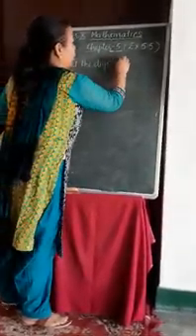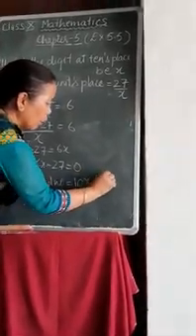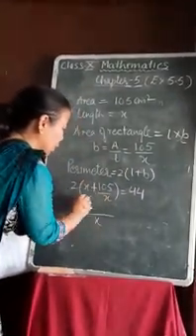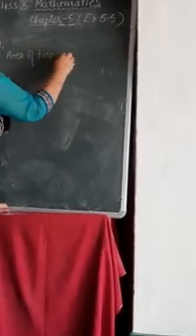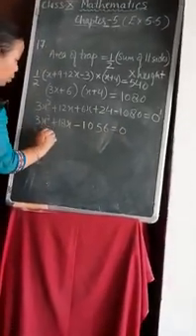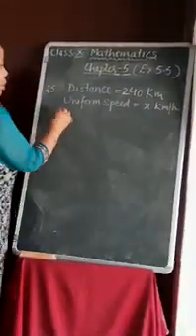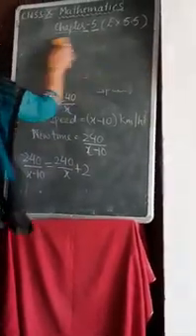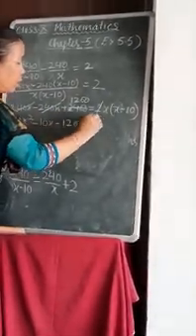CLASS:- X(Tenth) "MATHEMATICS" CHAPTER - 5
"QUADRATIC EQUATIONS IN ONE VARIABLE"
UNDERSTANDING ICSE MATHEMATICS CLASS -10